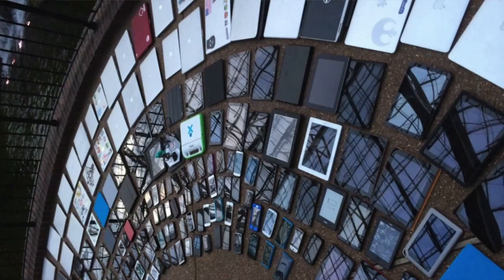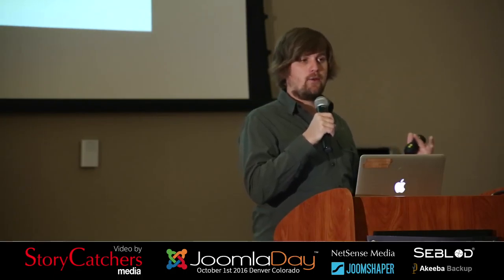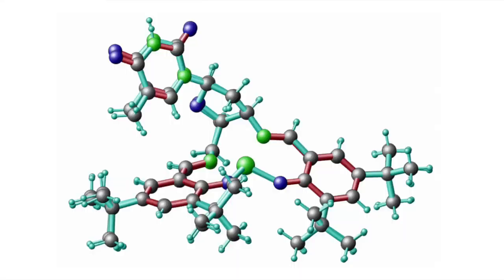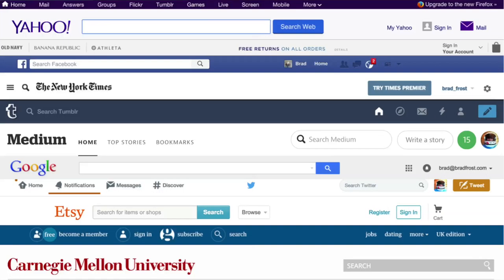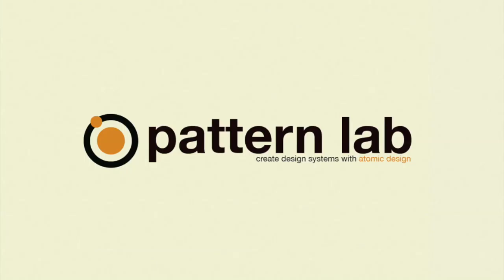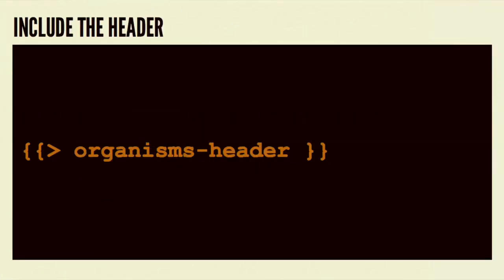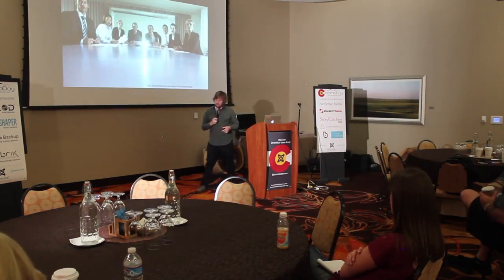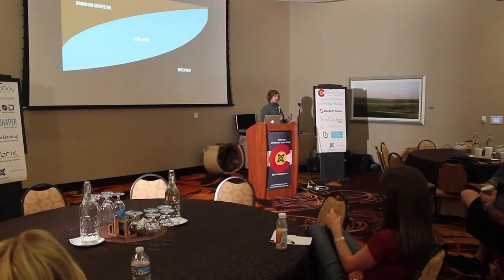Brad Frost Atomic Design, Joomla Day Denver Keynote Speech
Joomla! is an award-winning Content Management System (CMS), it is a freely available, open source software platform used to build websites and internet applications, managed by a 100% non-profit volunteer community. Joomla! was founded in 2005 and has since been downloaded over 61 million times and powers approximately 4% of the entire internet.